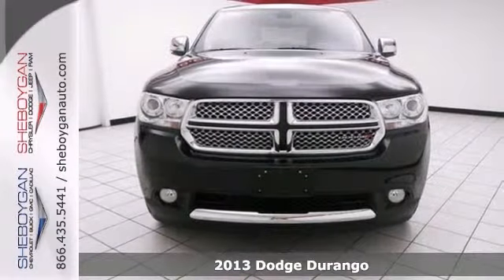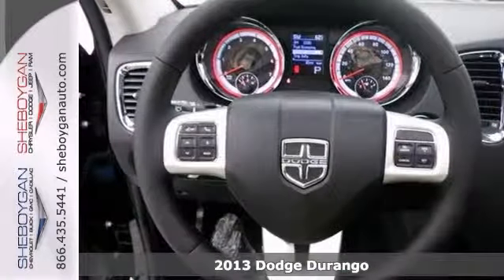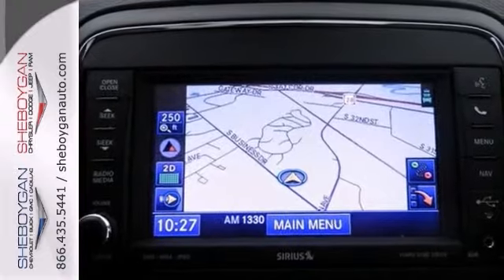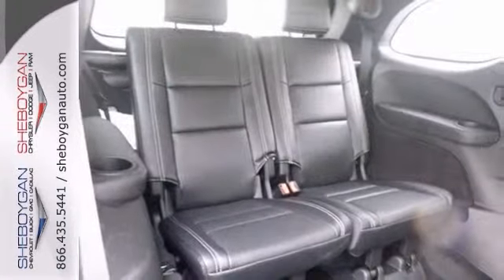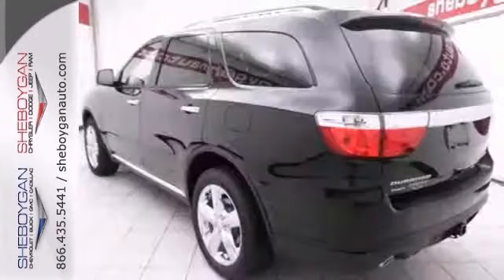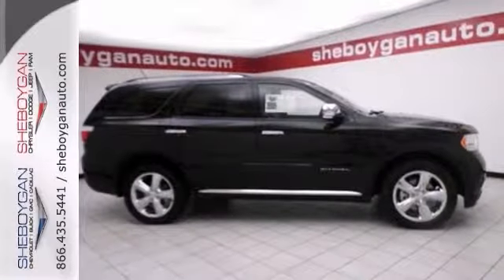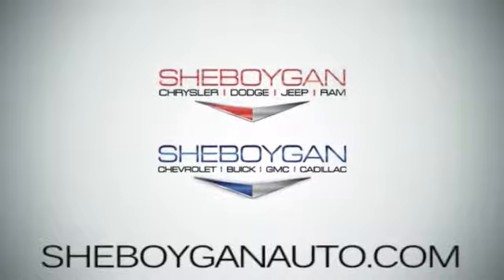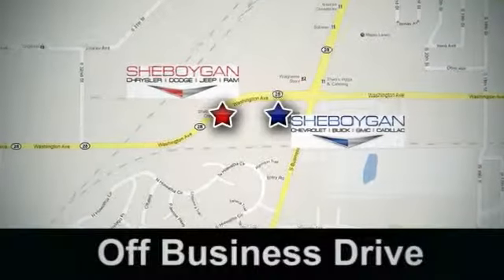2013 Dodge Durango Oshkosh WI Sheboygan, WI B2365 - SOLD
Year: 2013
Make: Dodge
Model: Durango
Trim: Citadel
Engine: 5.7L V8
Transmission: Automatic 6-Speed
Color: Brilliant Black Crystal Pearlcoat
Stock #: B2365
All Wheel Drive... Are you interested in a simply fantastic car? Then take a look at this rock-solid SUV** Awesome!!! Priced below MSRP!!! The price is the only thing that's been discounted on this ample 2013 Durango Citadel*** Comes equipped with great options for your driving pleasure: Engine: 5.7L V8 HEMI MDS VVT Trailer Tow Group IV 2nd Row Fold/Tumble Captain Chairs... We are Sheboygan County's largest dealer with over 800 new and used vehicles to choose from. Voted best place to buy new and used vehicles year after year in Sheboygan County. Our Sales personnel are non-commissioned which means we pay their wages not you. And you don't have to negotiate pricing as we offer NO HASSLE PRICING right from the start. Don't see what you're looking for...just contact Sharon Tina or Steve in the Internet Department and we'll find it for you!

Address:
3400 S. Business Drive